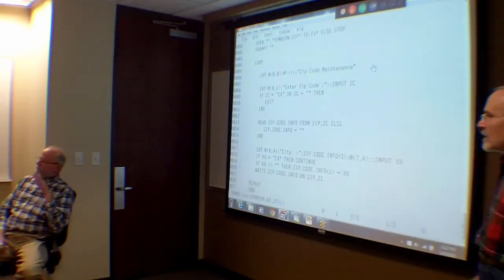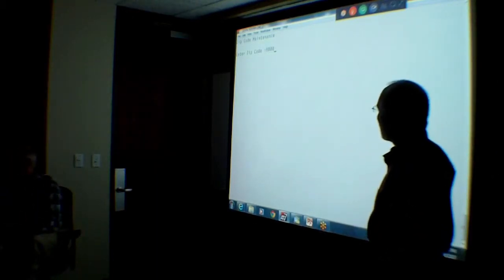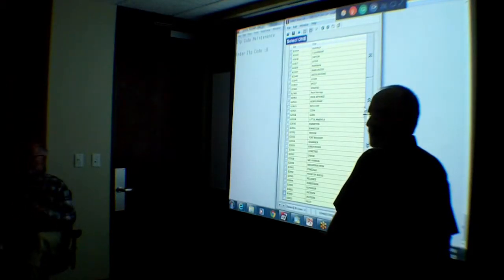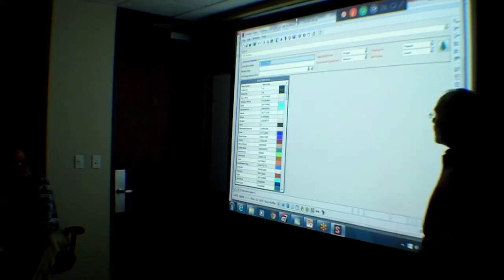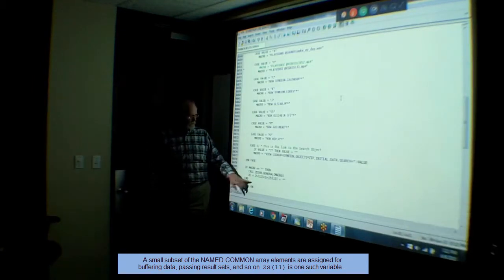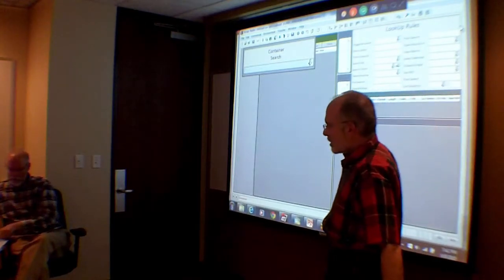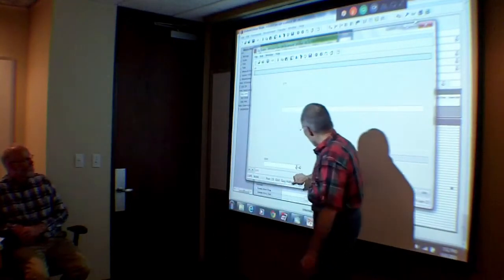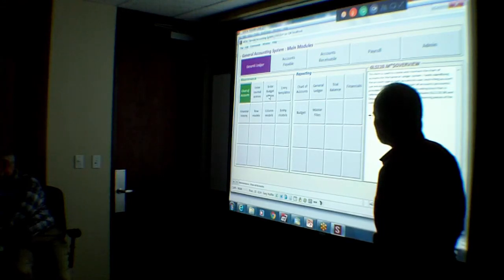Symbion MV/Pick Application Platform - Gary Huffer and Rick Tashma at CMUG (June 2015)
Presentation of a sample of the deep functionality of the Symbion Application Platform for MV/Pick host systems. Given by Gary Huffer and Rick Tashma at the Colorado MultiValue User Group meeting, June 2015. (Runtime: about 90 minutes)

In the presentation, we set out to address these considerations:
1. Show examples of how powerful “utility” functions can be created and tested visually, and gracefully integrated into existing MultiValue applications by adding only a few lines of MV/BASIC code.
2. Explain the value of a comprehensive design, deployment, life-cycle, and runtime platform for the MV/Pick market.
3. Illustrate extreme possibilities with AccuTerm GUI; and the capabilities of an unparalleled IDE and runtime for building your desktop business applications.

Symbion can be used to create stand-alone applications entirely in its own scope. However, in this presentation, we focused on how it can also be used in an “object-modular” manner to extend existing application systems with specific and potentially complex data “lookup” and/or processing functionality.

We thank Kevin King from Precision Solutions, and Bob Finn from Colorado Hospital Association (retired), for their questions and engaging conversation during the presentation!

To contact the presenters, please email
mvInfo (at) StreamThink (dot) com

The Symbion platform is a modular and comprehensive business data processing, reporting, user-interface, and life-cycle management environment. It is suitable for businesses from 1 to 1000 or more simultaneous users, integrating hundreds, or thousands, of individual screens across a few, or across hundreds, of disparate applications. Symbion objects and applications can operate interactively in the foreground, or independently in the background (i.e.: on phantoms).

Symbion is deployed entirely on the MV/Pick host server, so no updates need to be pushed out to client machines. Changes that are promoted to production are made available to relevant users without secondary updates.

Owing to its unique, field-proven stateful architecture, Symbion can simultaneously support multiple graphical data entry, view, reporting, error, or other types of windows. Symbion is entirely event-driven. Focus shifts among multiple fields and multiple windows seamlessly and quickly, all the while maintaining data validation and data integrity across all inter-field or inter-window transitions.

Symbion is ported across six “flavors” of the MV/Pick database family: D3, jBase, Oasys, QM, UniData, and Universe

Symbion-based applications have been successfully deployed in:
+ Multi-site retail touch-screen POS (requires AccuTerm GUI);
+ Integrated end-to-end ERP for perishable foods distribution;
+ Catalog sales and fulfillment;
+ Municipal management, including building permit and inspection;
+ Accounting and Investment tracking;
+ And more.

A very short history:
Symbion had its origin as a character-based application system in the 1980s. Gary Huffer was a CPA serving businesses in Colorado. Frustrated with the limitations of IBM RPG, he found the Pick database to be very versatile. However, it was also severely lacking in advanced application development capability. Symbion began as a foundation that Gary wrote so he could create his GAS (Generalized Accounting System) package.

As people learned to use GAS, they asked whether it could be extended for order entry, fulfillment, and other operations in businesses. Modern Symbion was born.

Around 2004, after Pete Schellenbach (creator of AccuTerm) brought AccuTerm GUI to market, Gary saw the possibility of recasting Symbion to enable point-and-click graphical Windows interfaces. At that time, Rick Tashma was also experimenting with AccuTerm GUI. When Rick saw what Gary had accomplished with AccuTerm GUI vis-à-vis Symbion, he was hooked.

Post production editing and enhancements by Rick Tashma from StreamThink.
Credit for tools and equipment:
Kodak Zi8 video camera, with wide-angle lens adapter;
Camtasia Studio editing and production software;
Audacity software (used for enhancement of audio track from the original recording);
Voice over recorded with Heil PR40 microphone, dbx pre-amp, Creative Sound Blaster X-Fi HD USB audio adapter, and Total Recorder software;
Hand-built Windows 10 workstation with quad-core i7 processor + 12GB memory + EVGA/nVIDIA GEFORCE GT640 video adapter.